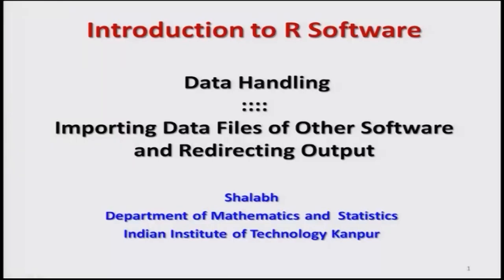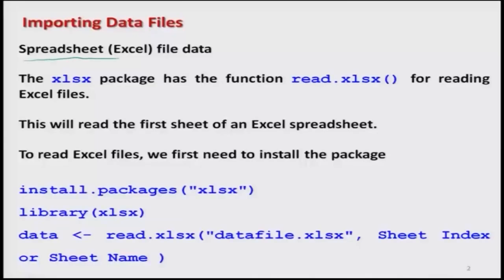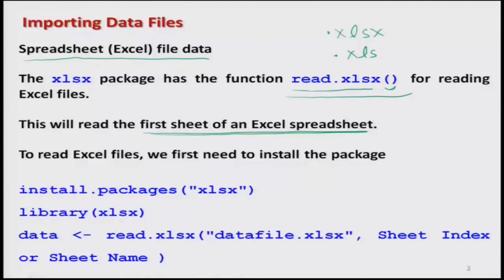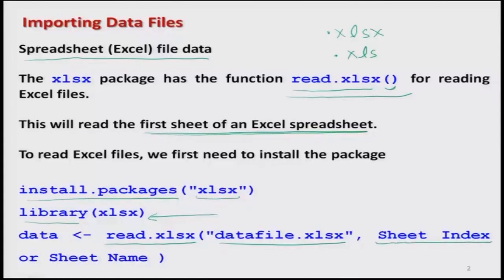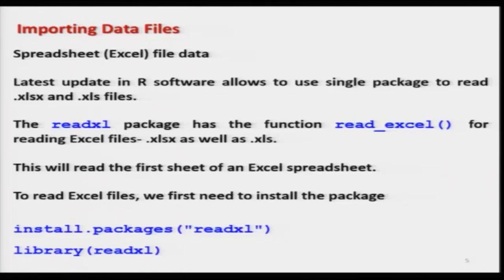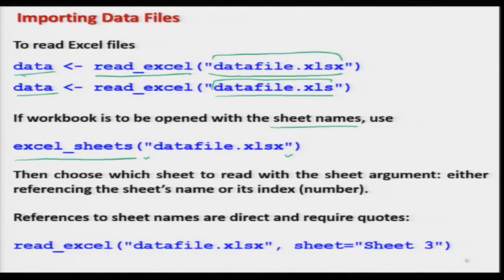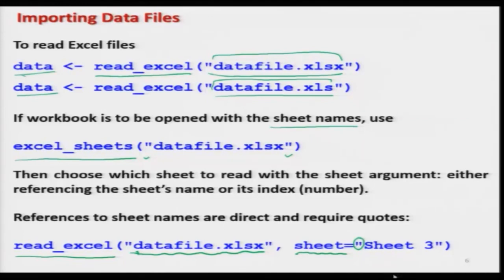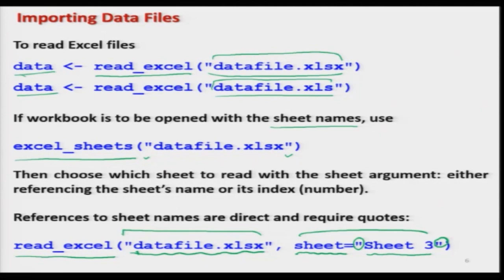Data Handling - Importing Data Files from Other Software